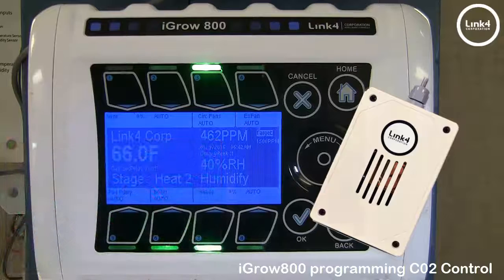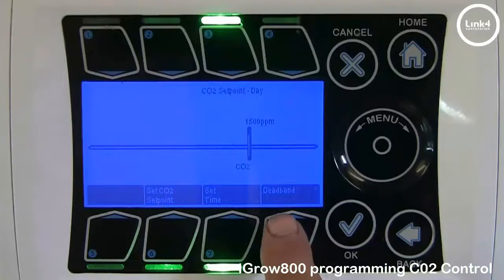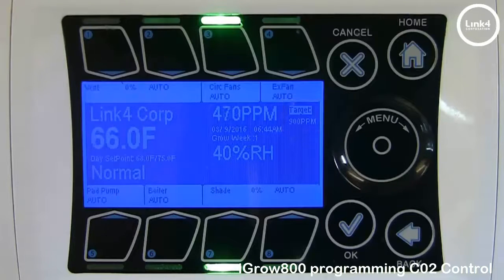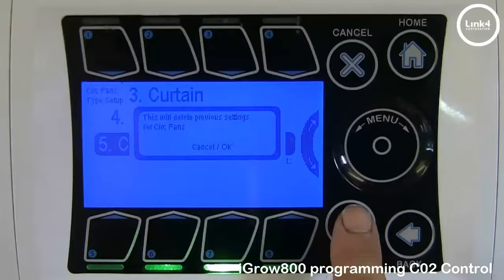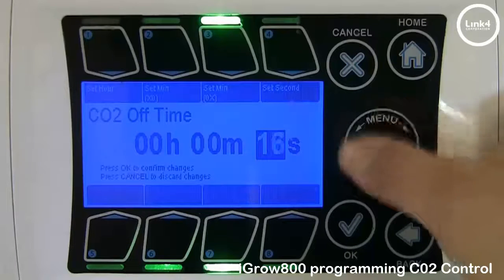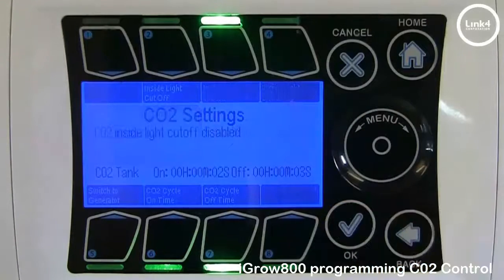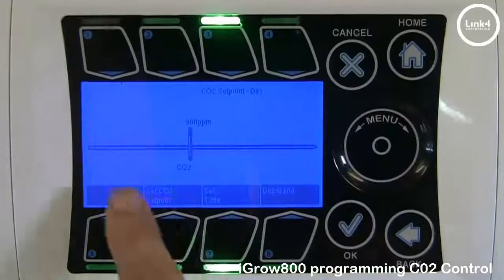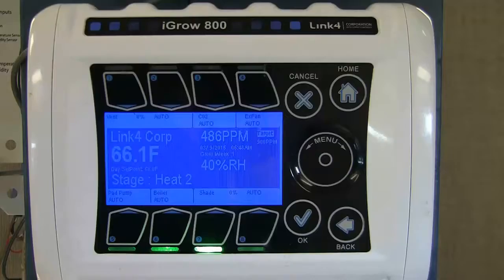iGrow 800 programming C02 Control